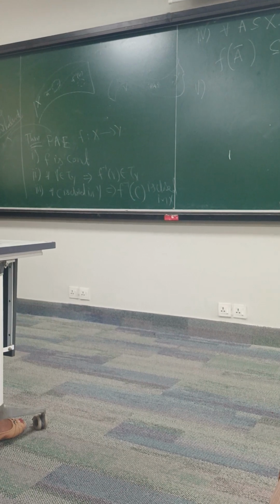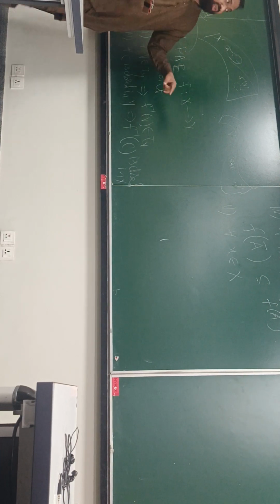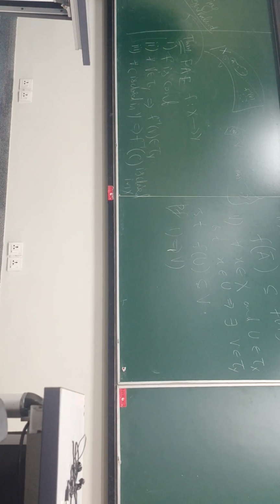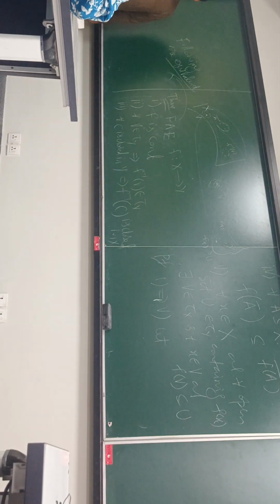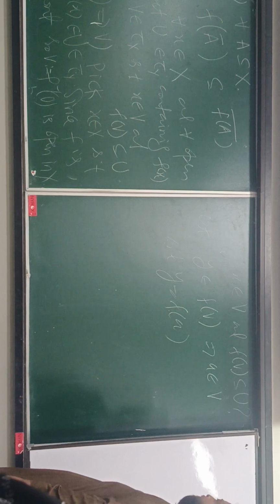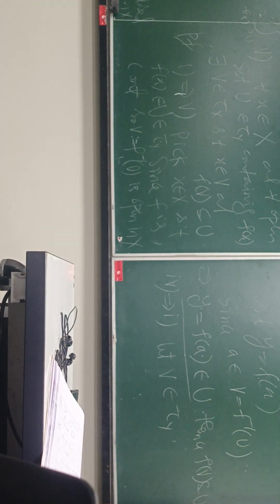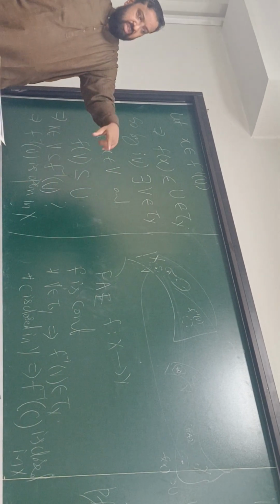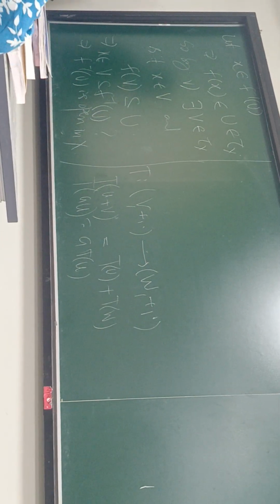Continuity and homeomorphism | lecture | by Dr Javed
📚 contuity and homeomorphism - Lecture | 24 March 2025 📚

In this insightful lecture, we dive deep into the concept of closed sets in topology! Understand their significance, properties, and how they shape the study of mathematical spaces. Perfect for students and enthusiasts of mathematics and *topology*.

Don't miss this detailed explanation on one of the core concepts of topology. 🔍